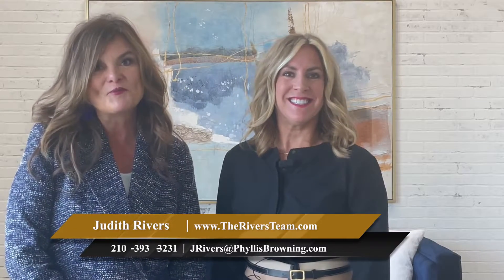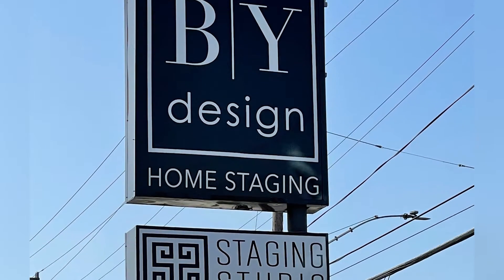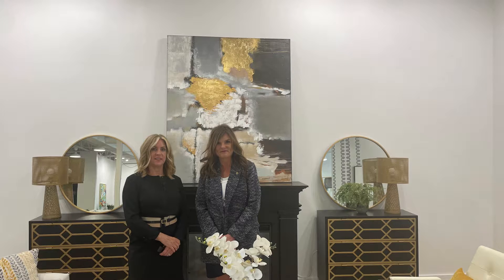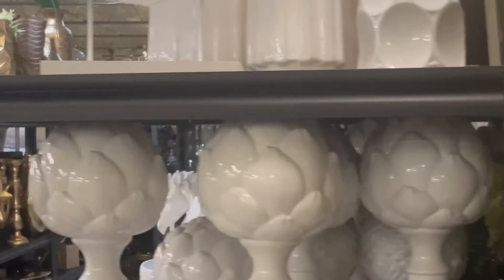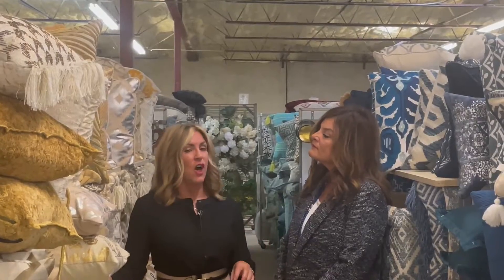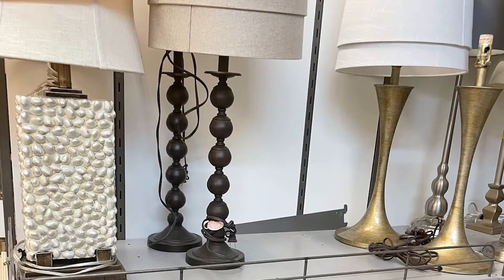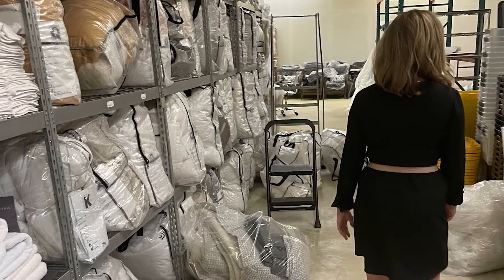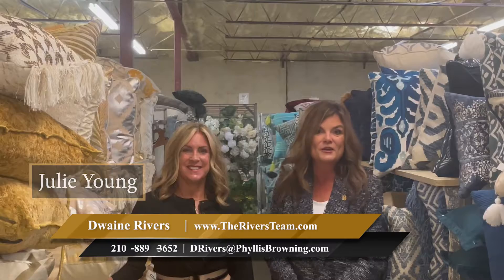How Julie Helps Us Sell Homes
Today I’m down at By Design Staging with Julie Young. Julie is a professional stager who’s worked with us for at least a decade now. Over the years, she has helped us sell countless homes for more than their list prices. Her company just moved into a new building to house all of their staging props, so we wanted to show you around. To learn more about Julie and how she helps us sell homes, watch this short video.

Judith Rivers and Dwaine Rivers
The Rivers Team
711 S Main Street